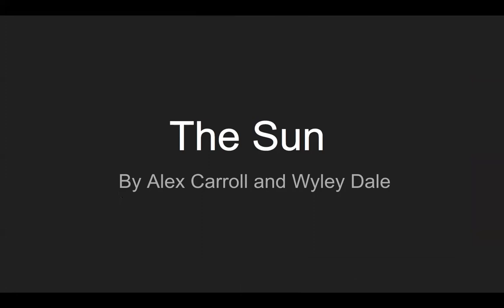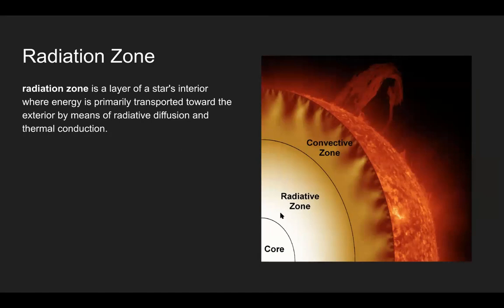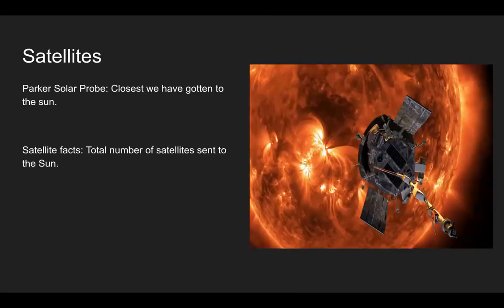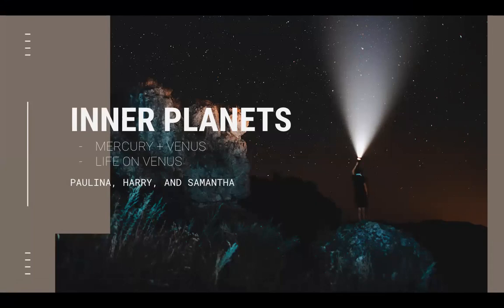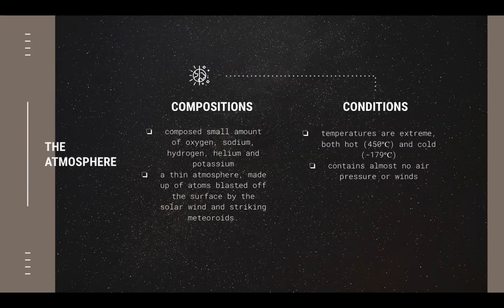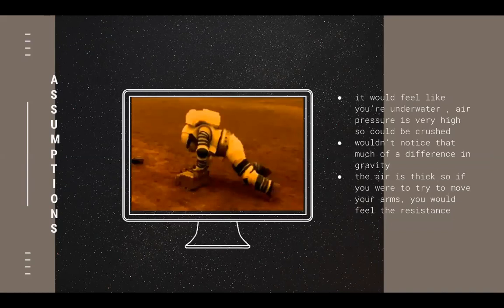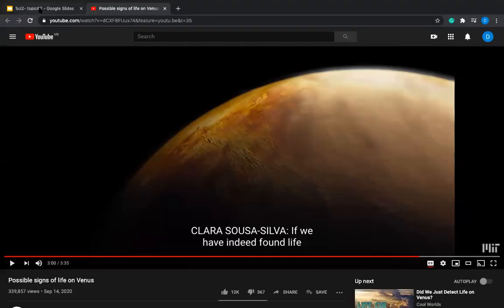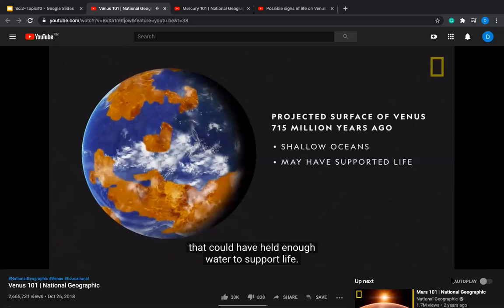Sci2B U1L7 Wed 9-30 Lesson Recording